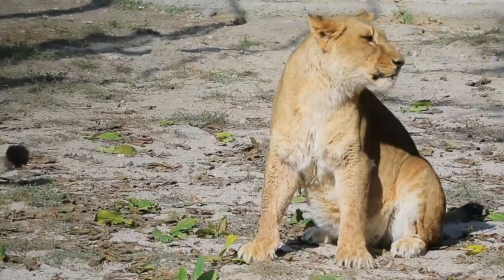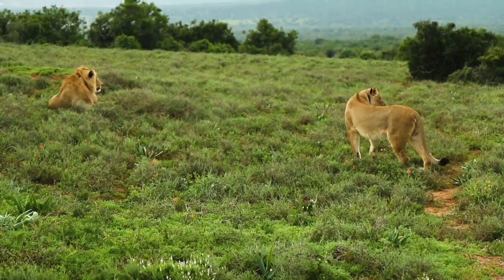about forest king lion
forest king lion